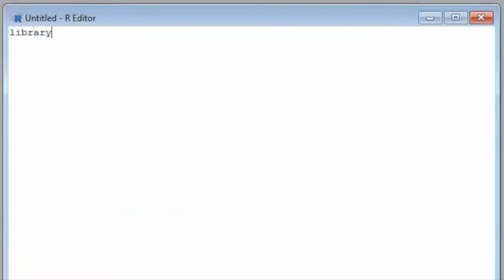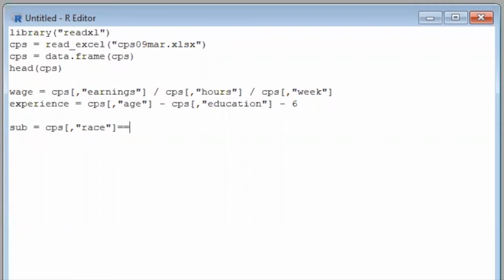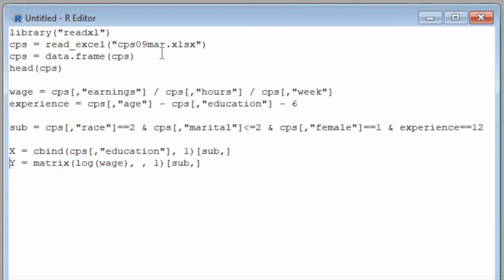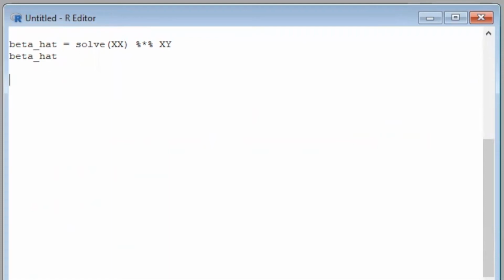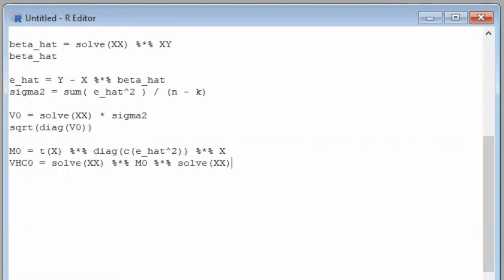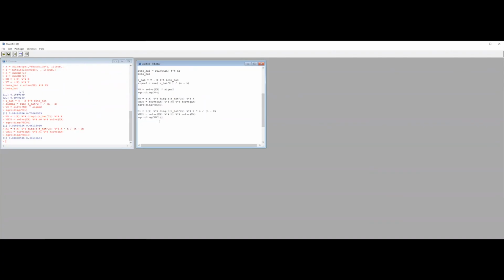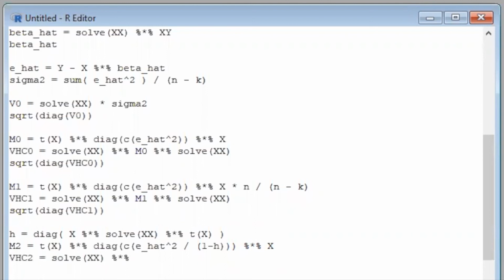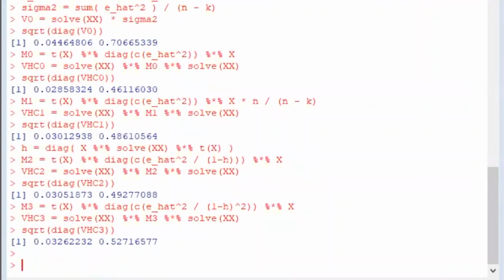Programming in R #5: Standard Errors of the OLS (Replicating Hansen's Section 4.15)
This video demonstrates how to compute alternative standard errors of the ordinary least squares (OLS) estimates. We replicate Section 4.15 of B.E. Hansen's textbook "Econometrics."

Y. Sasaki. Department of Economics, Vanderbilt University